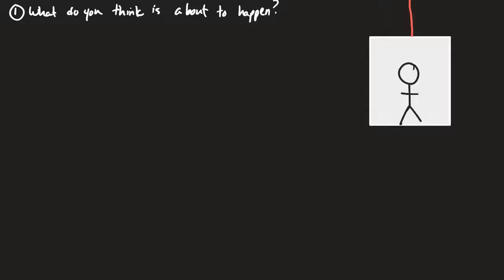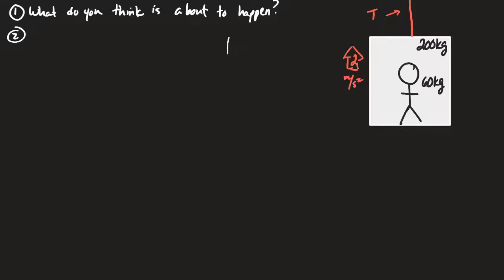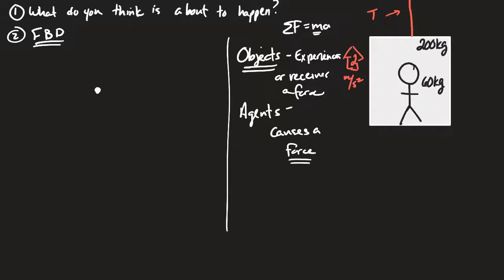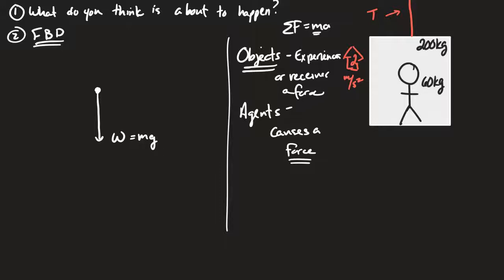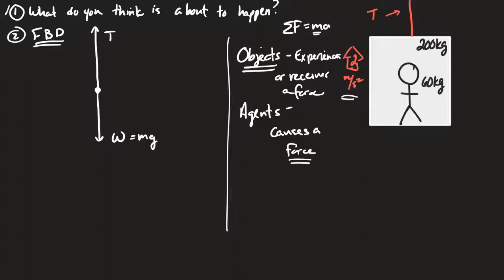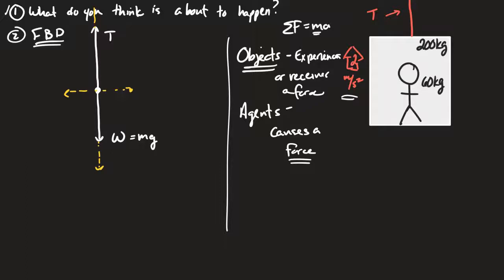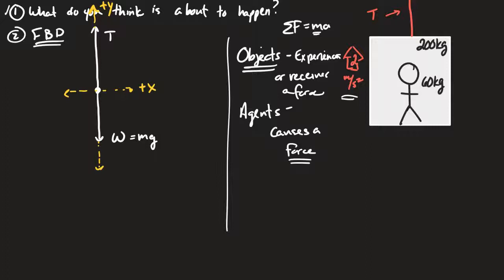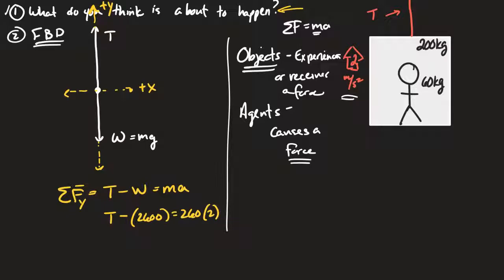Newtons Law Framework pd4